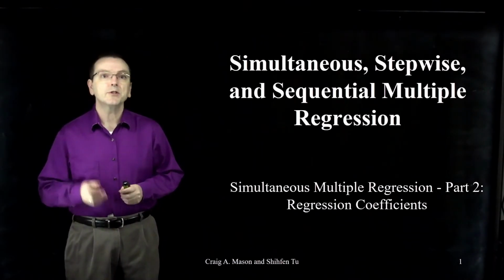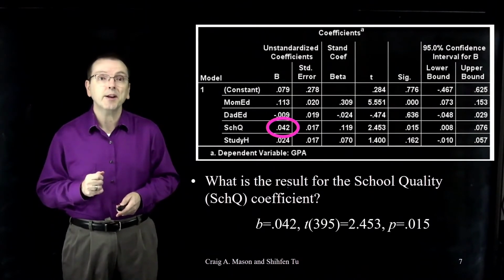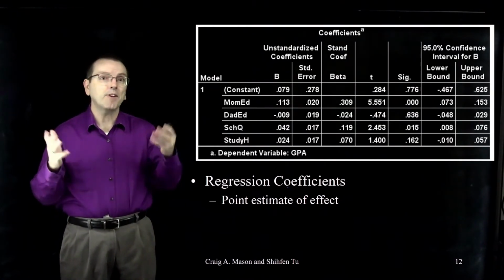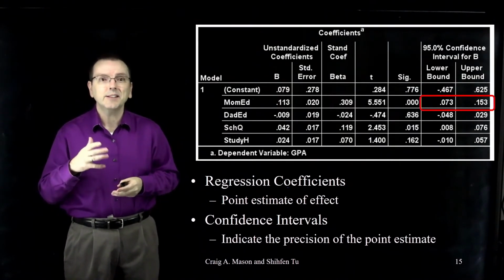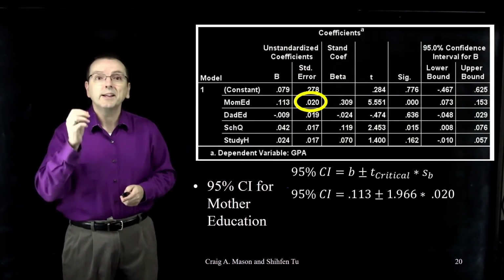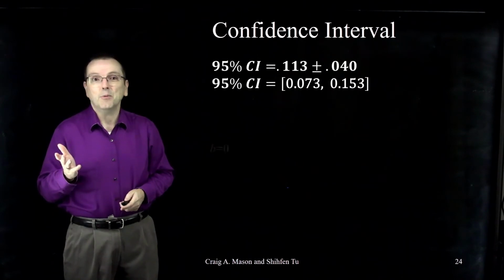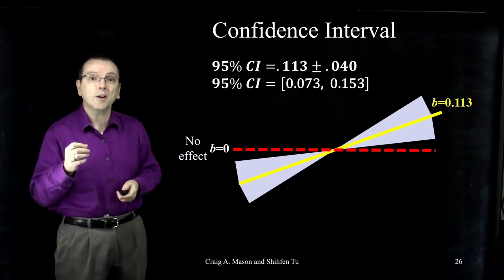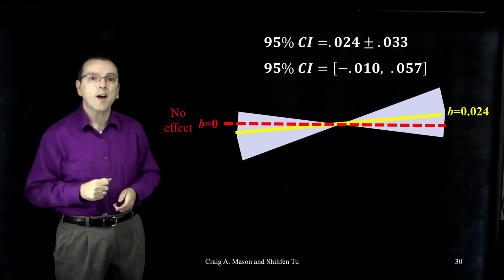Simultaneous Multiple Regression - Part 2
In this video, we continue our review of simultaneous multiple regression, focusing on regression coefficients and confidence intervals.